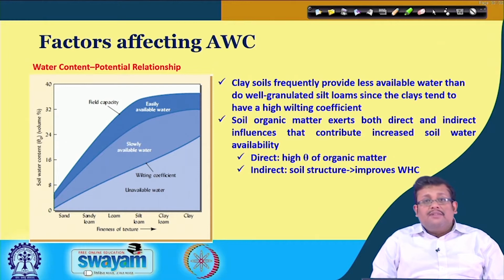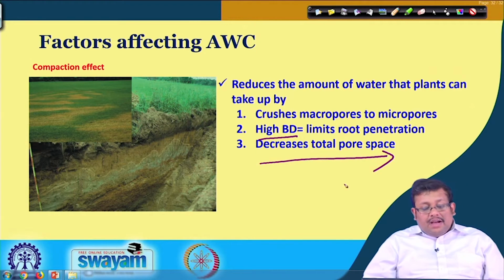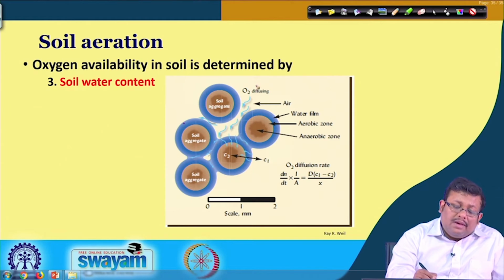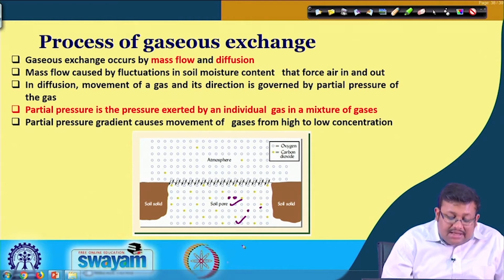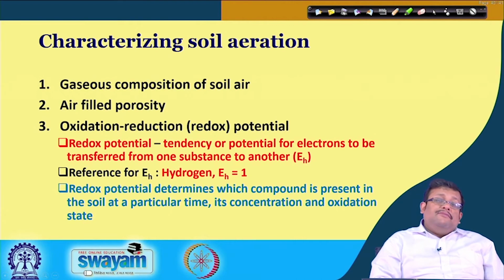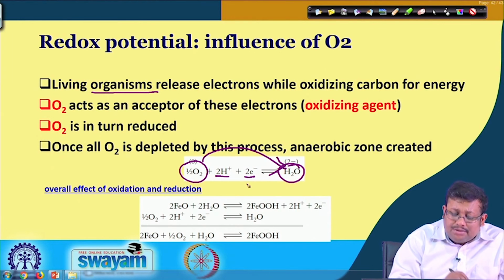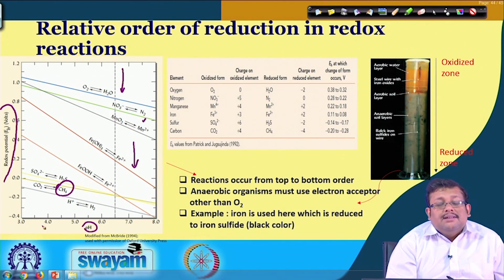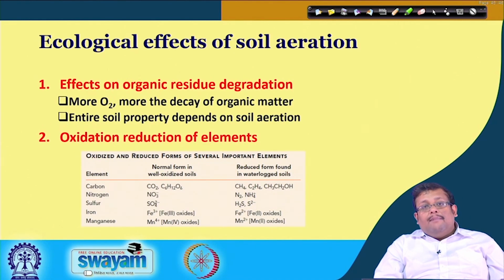Soil Air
Subject:Agriculture